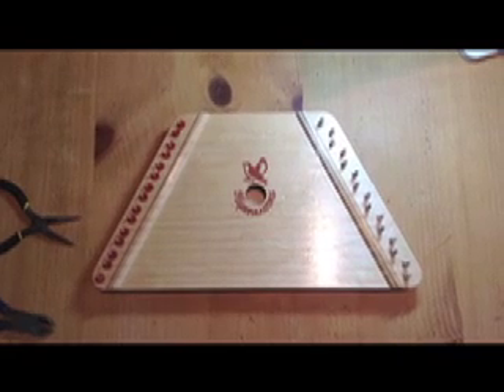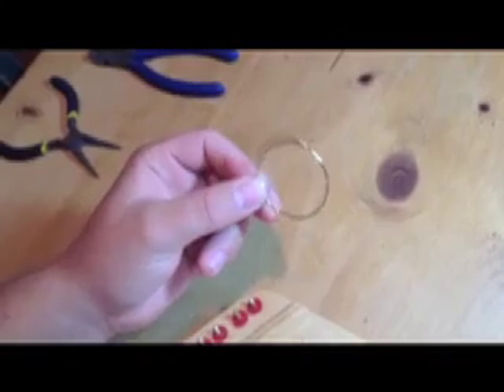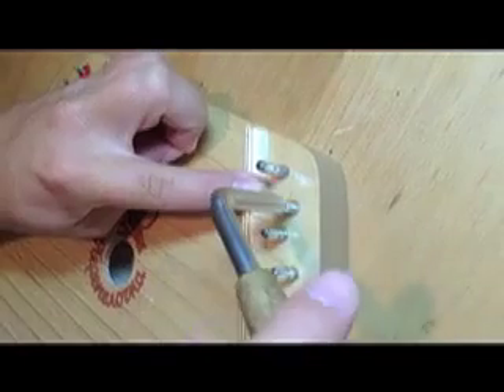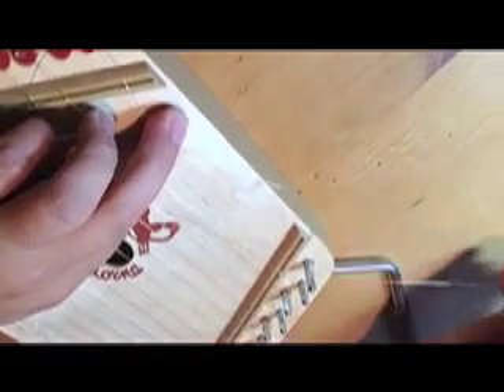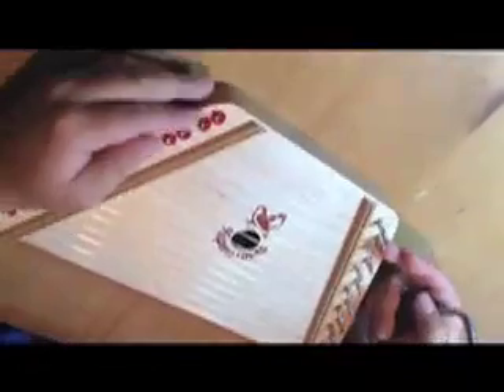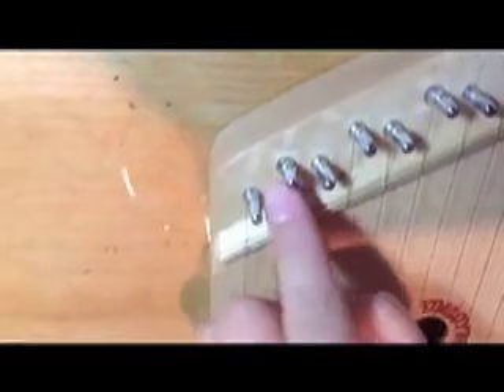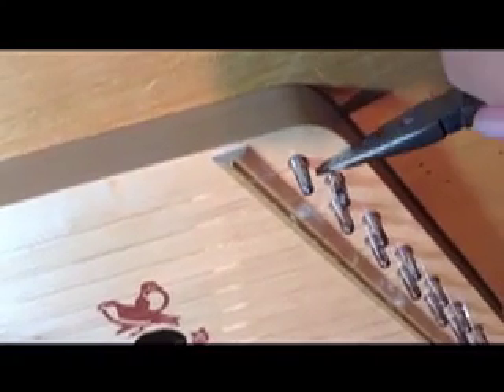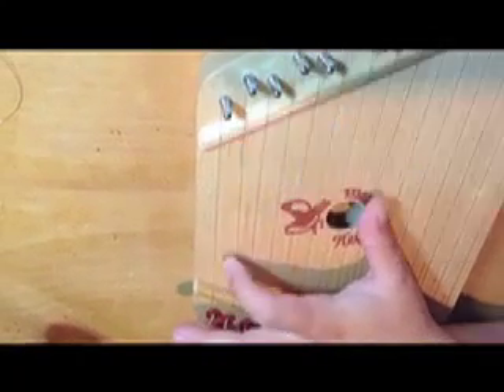Music Maker String Replacement: How To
Detailed instructions for repairing a broken wire on your Music Maker.